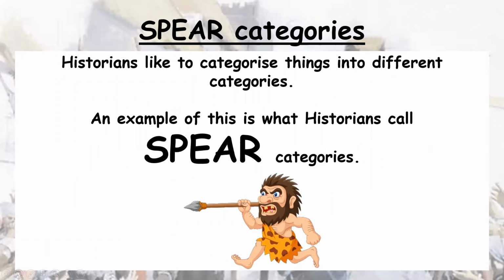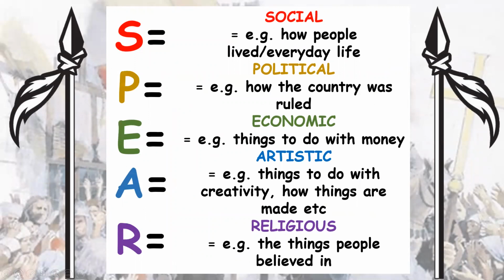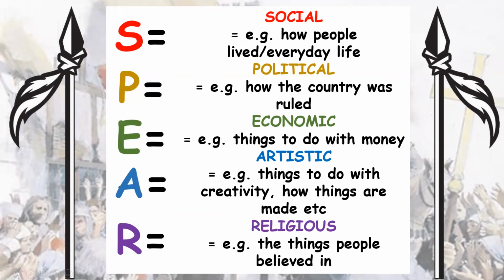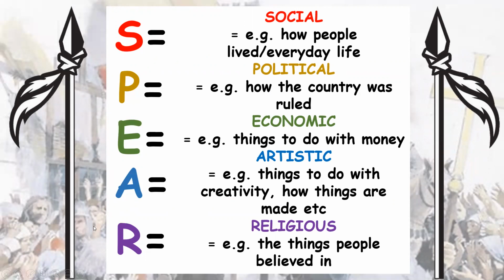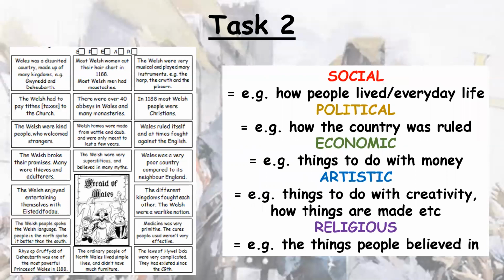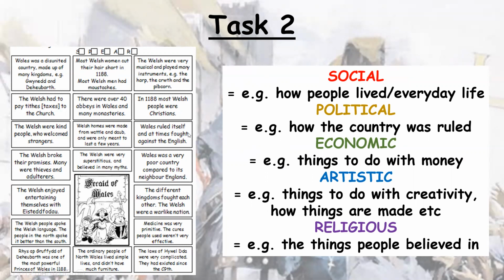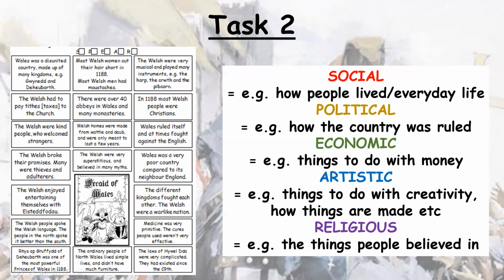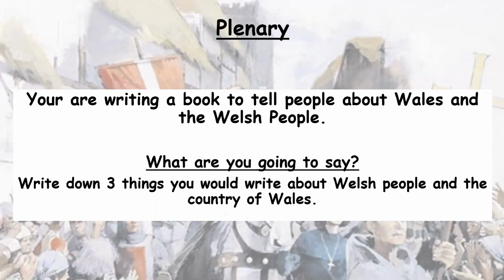Year 7 Gerald of Wales L4 Gerald of Wales Writings